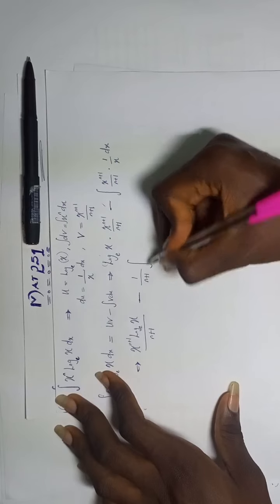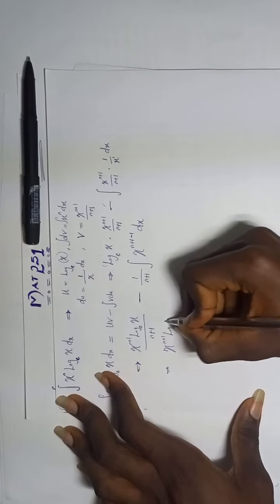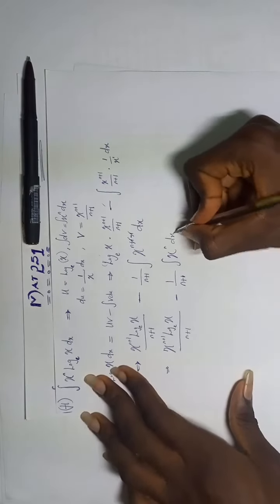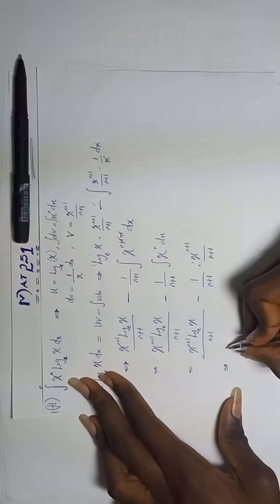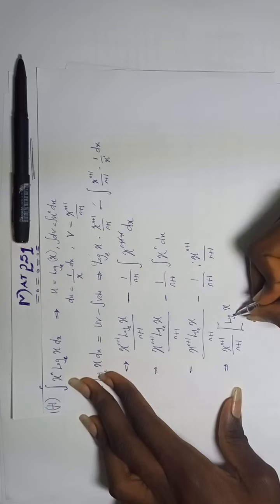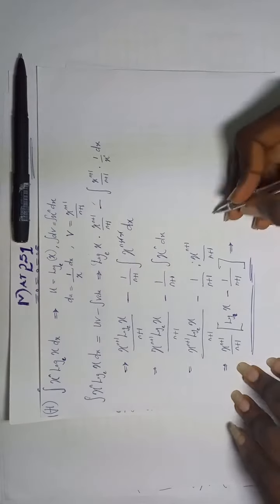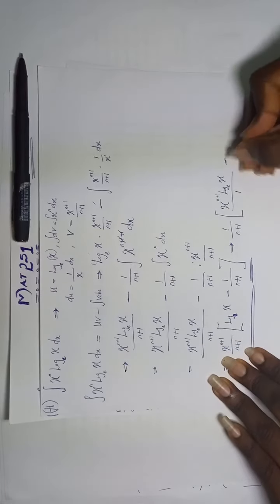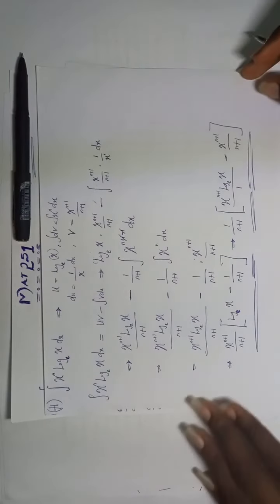Mat251(Lesson Plan H) [Reduction Formula]